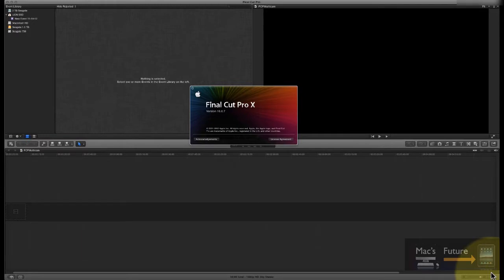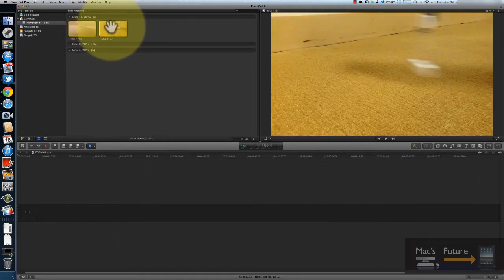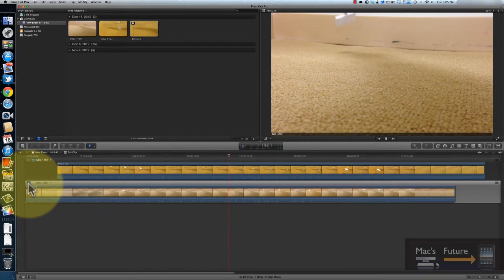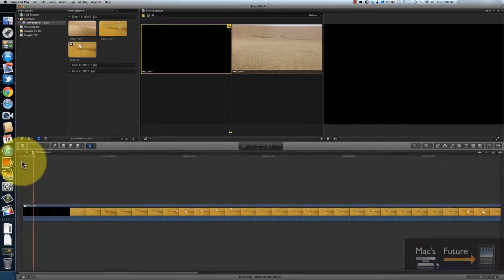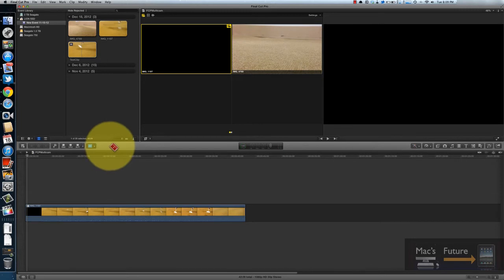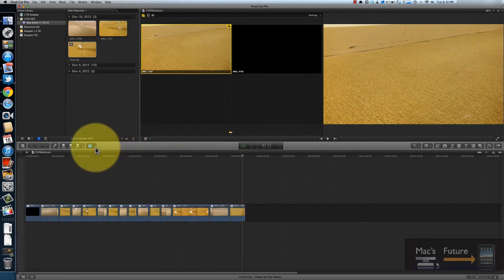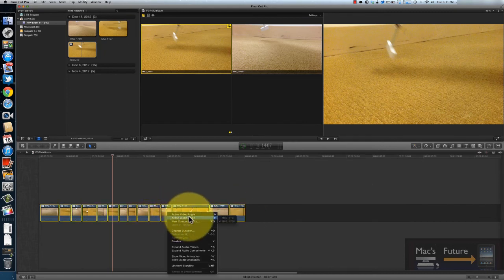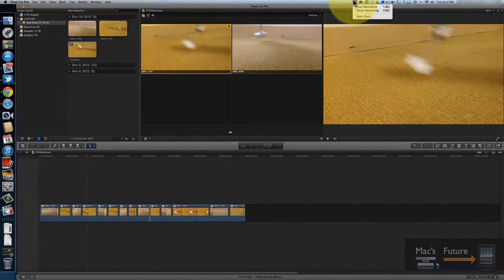Final Cut Pro X Multi-Cam Editing: A Simple Tutorial From MacsFuture.com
on the great multi-cam editing capabilities of Final Cut Pro X. I am using version 10.0.7 of FCPX, the latest version.  Here I show you how you can take video shot from different angles at the same time on iOS devices like the iPhone and iPad and then have them quickly sync in FCPX and edit them.  Think about what you could do at parties.  At a wedding, guests can shoot video from their iPhones, drop them into a shared dropbox folder and then quickly have them sycn in FCPX.  Very cool.